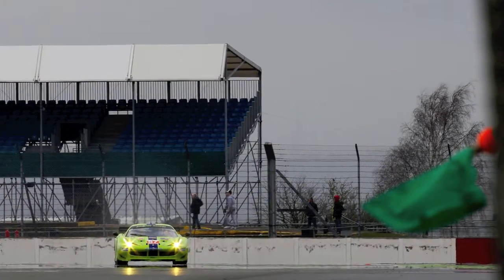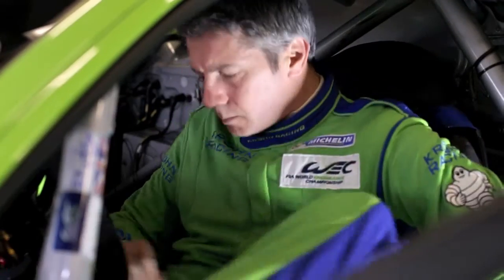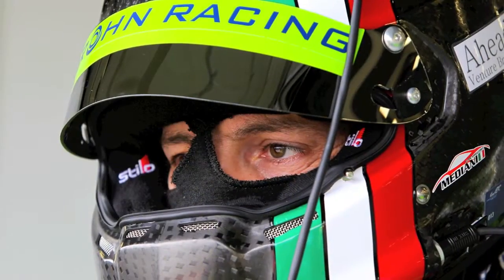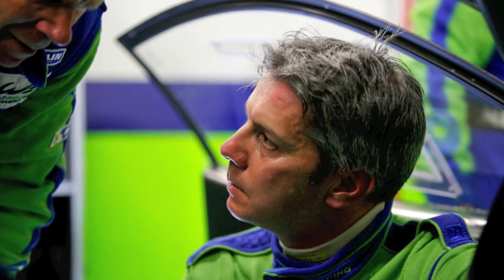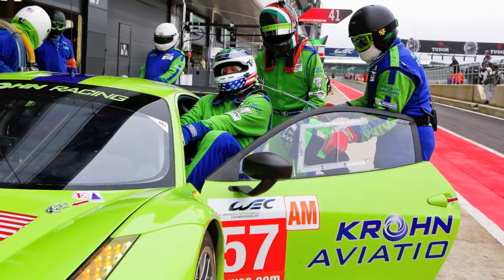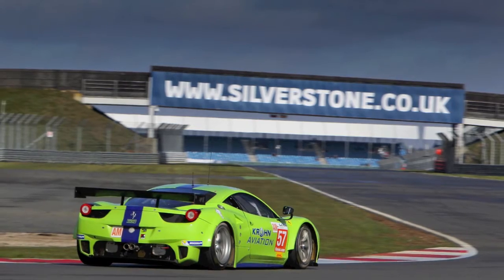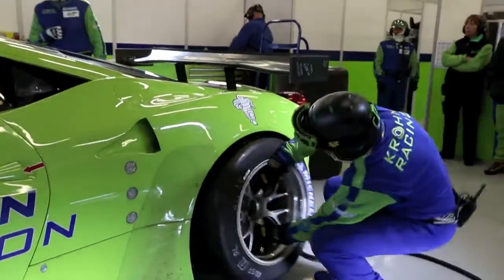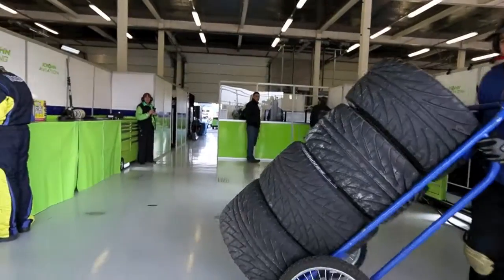Krohn Racing 2013 Silverstone Pre-race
Krohn Racing owner/driver Tracy Krohn, long-time co-driver Nic Jönsson and new co-driver Maurizio Mediani talk about Krohn Racing's preparation for the first race of the 2013 FIA World Endurance Championship season at Silverstone race circuit.